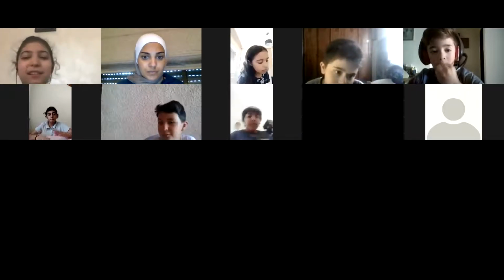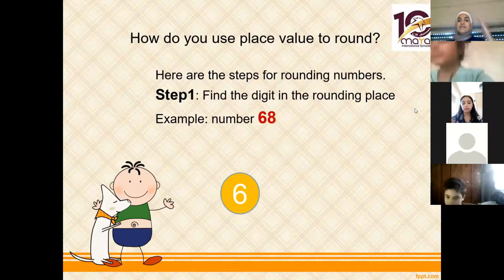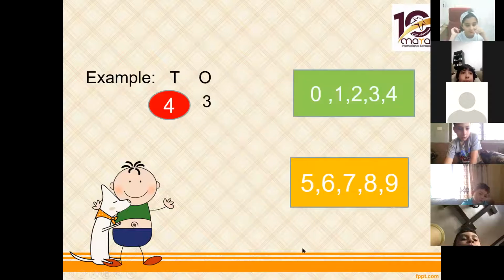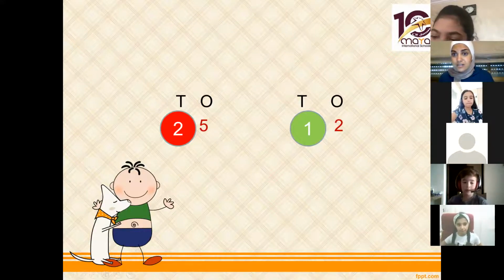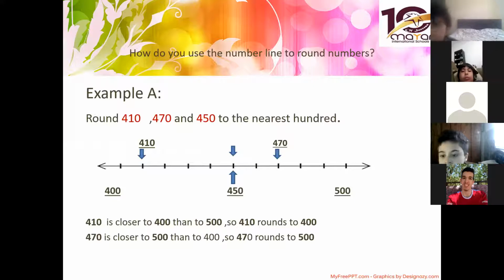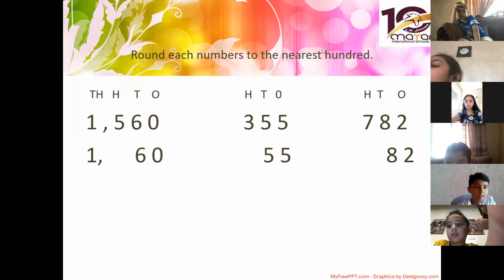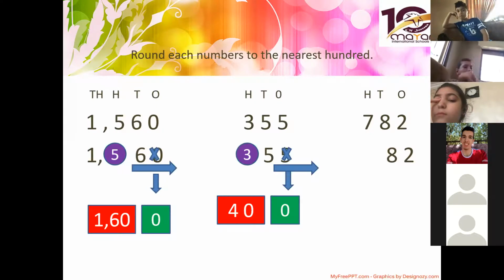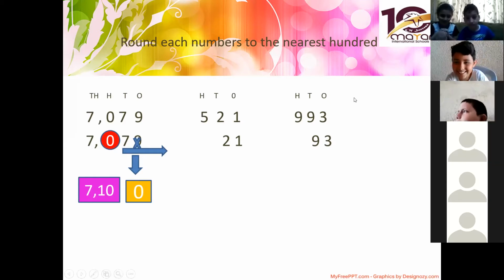3- Grade 3 International - Math - Sunday 16 / 8